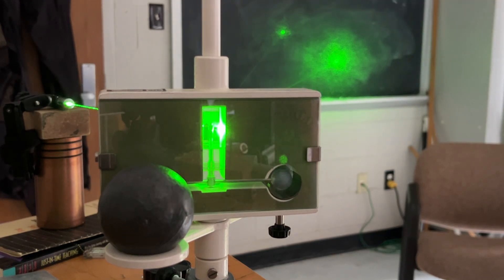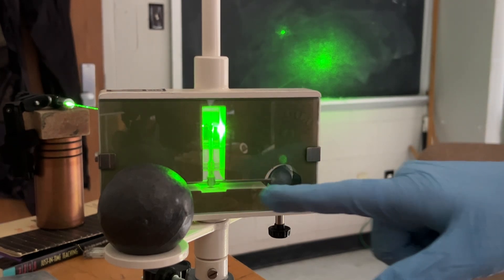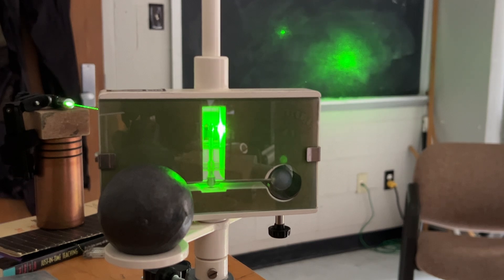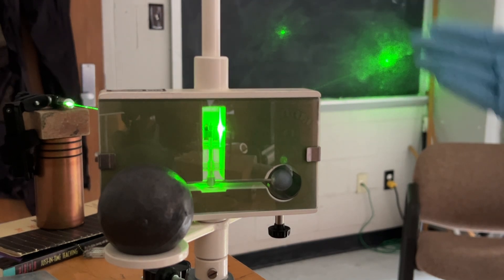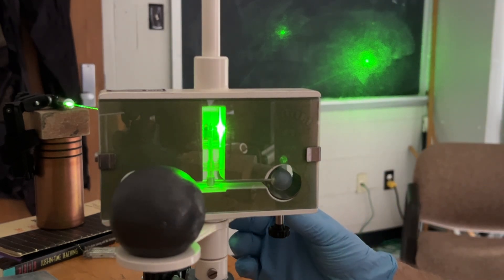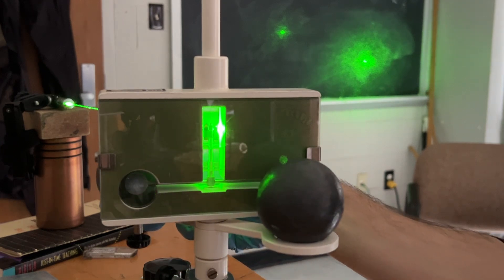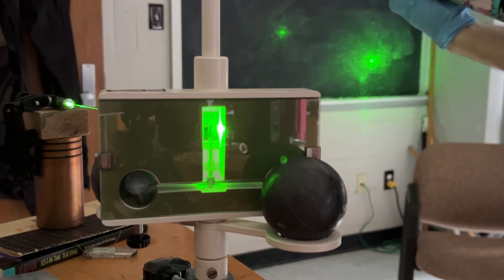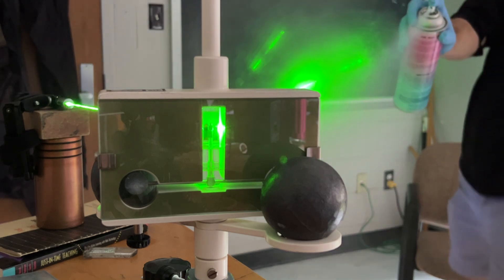Demonstration of the Cavendish Experiment - Gravity Between Two Masses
Everyone wanted to see this thing work, so here it is.  This is the Cavendish experiment to measure the gravitational constant (G).